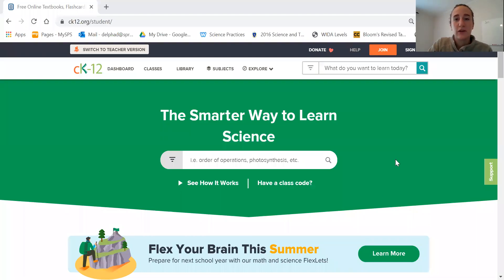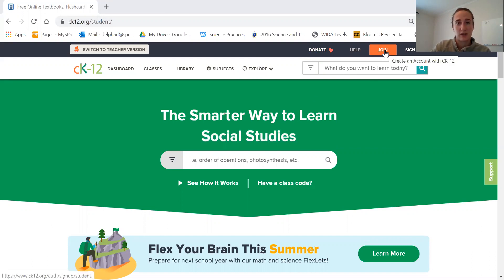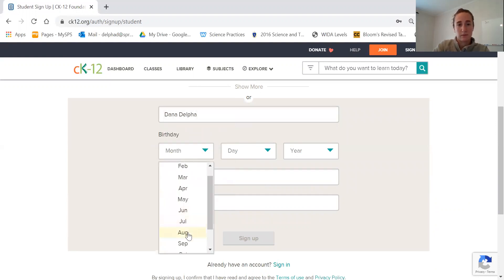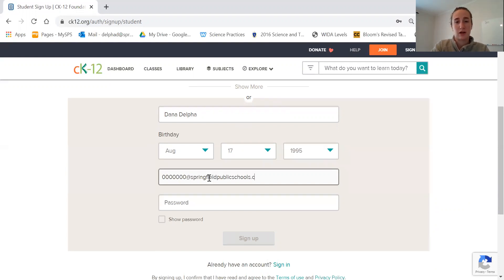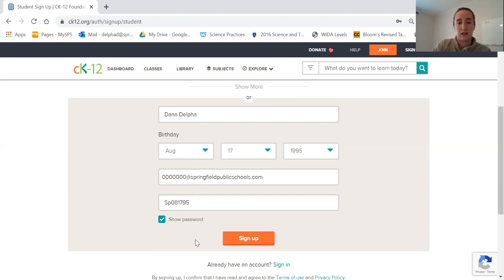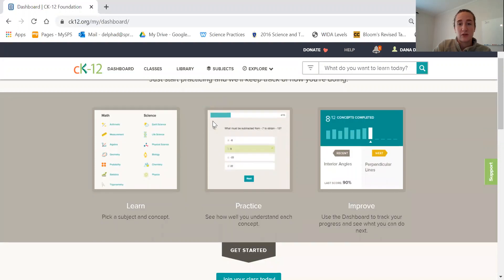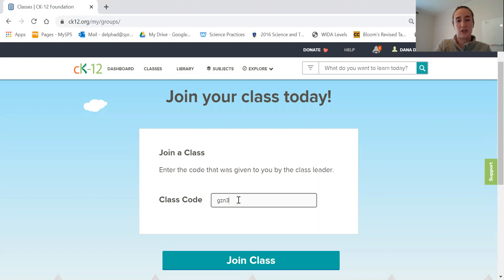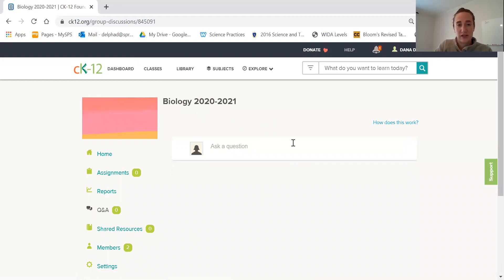How to sign up for CK12